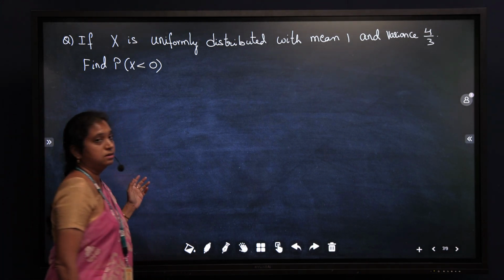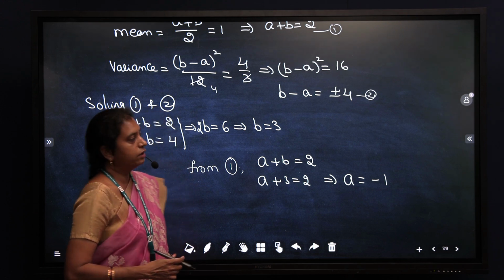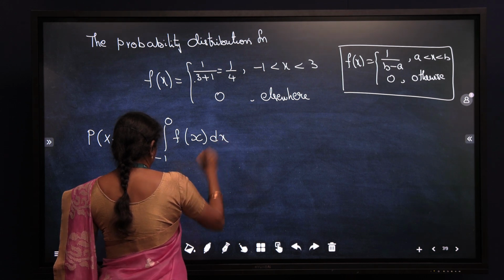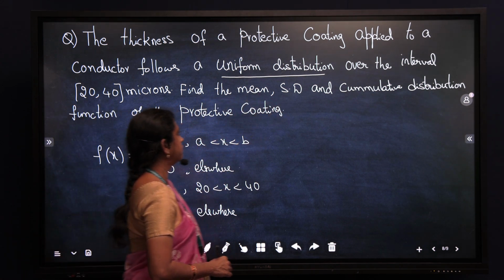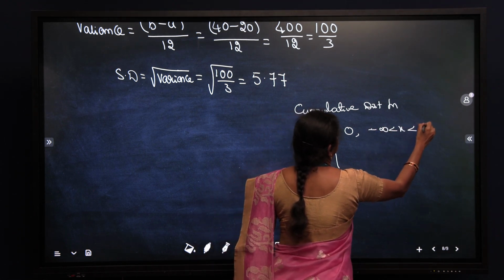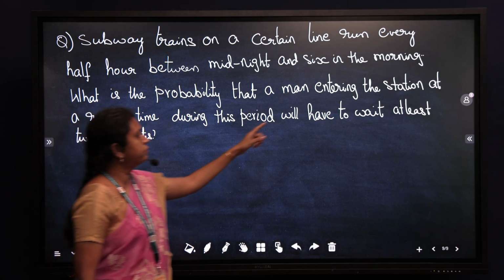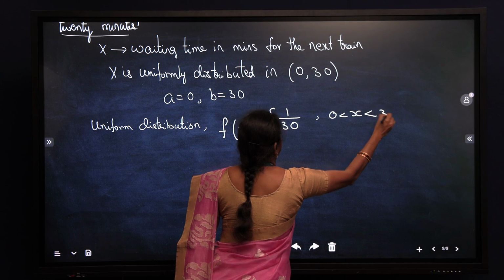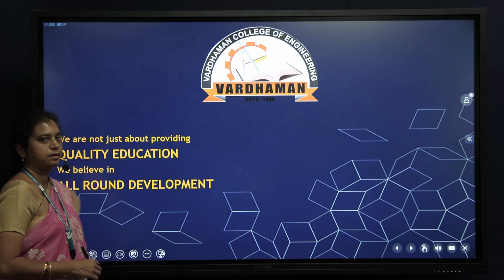COSM - Examples on Uniform Distribution